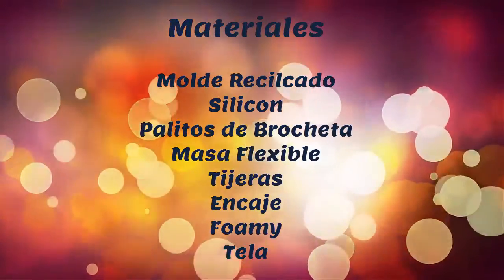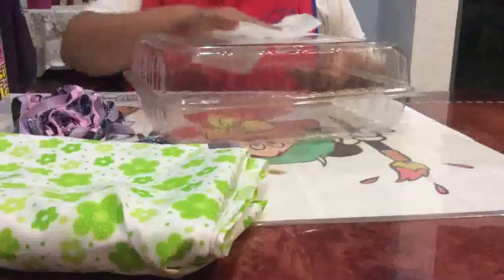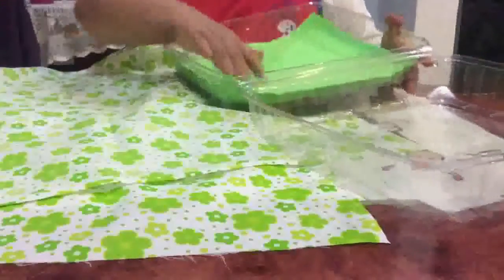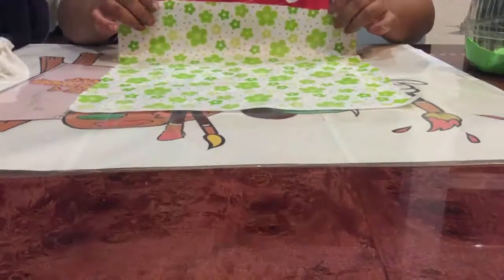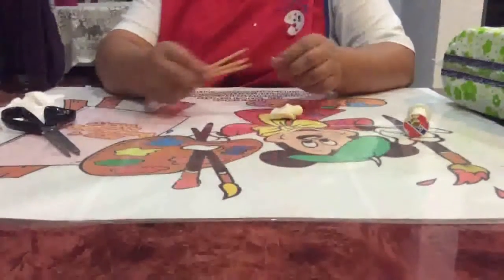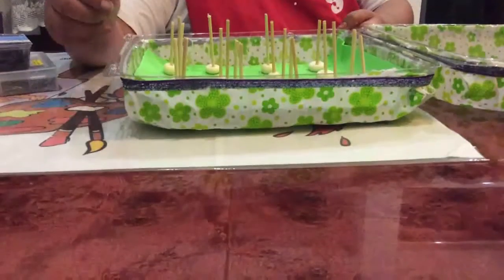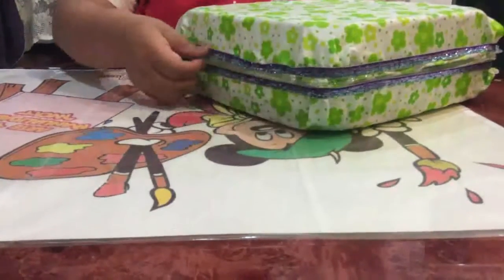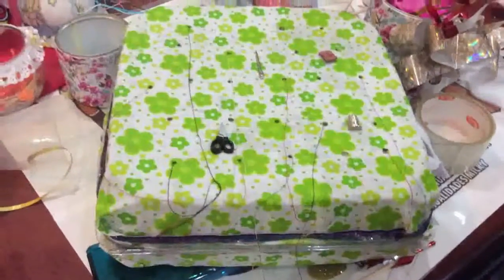Porta Hilos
Bonito proyecto para un Porta hilos que podemos realizar de manera muy sencilla.